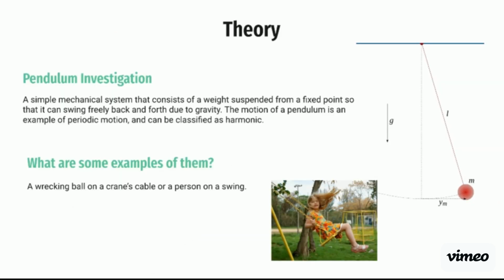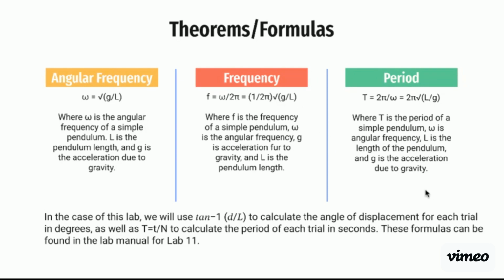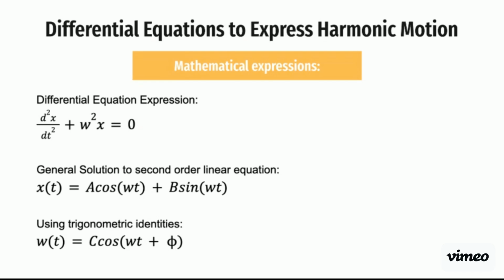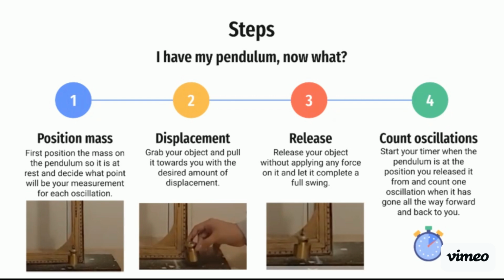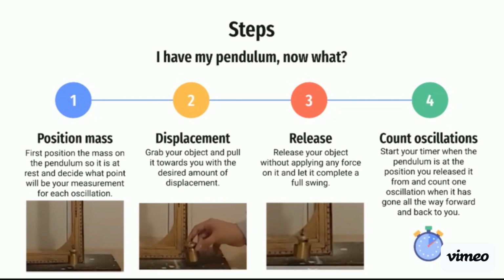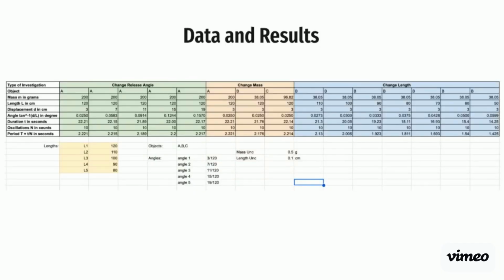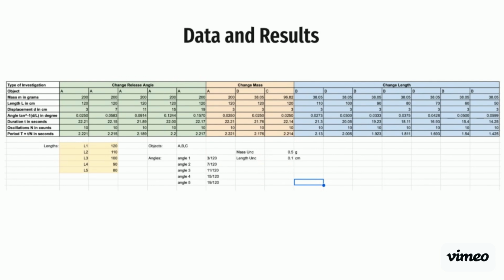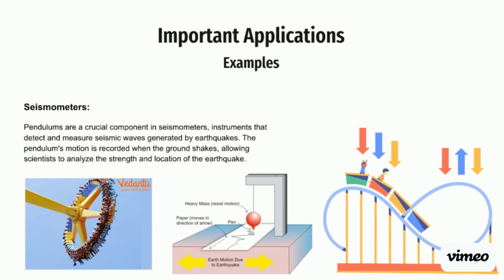Phys 1 Lab 11 Simple Pendulum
University Physics 1 with Dr.Ene
Karla Martinez